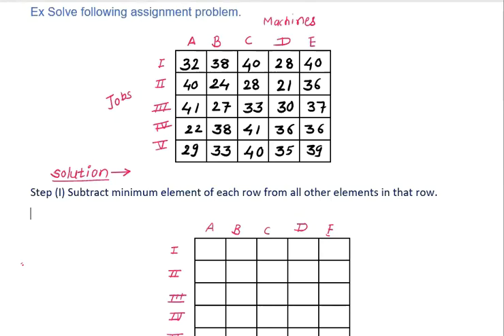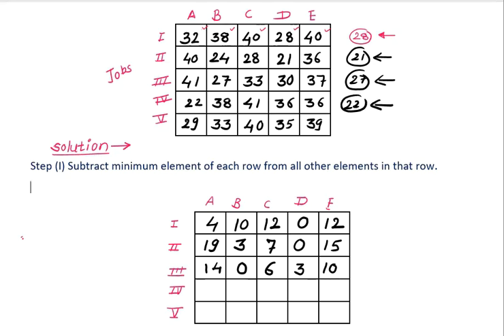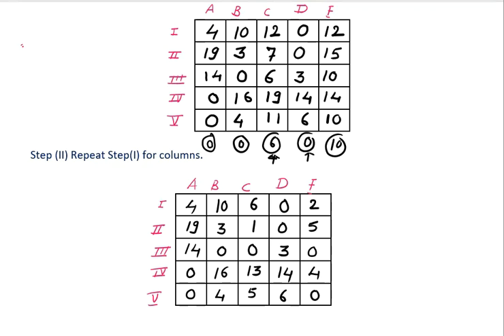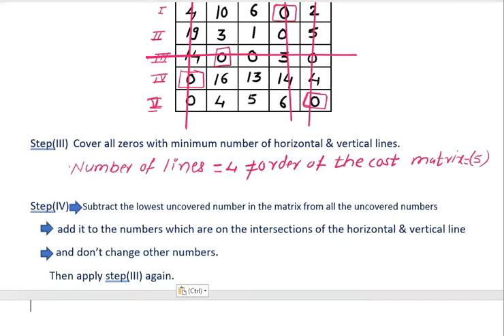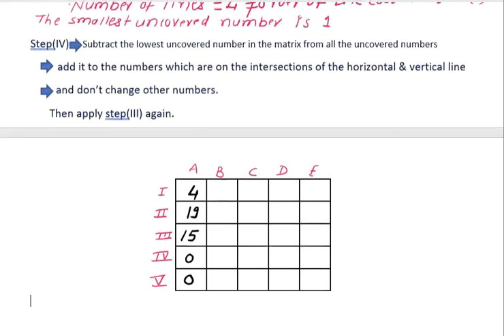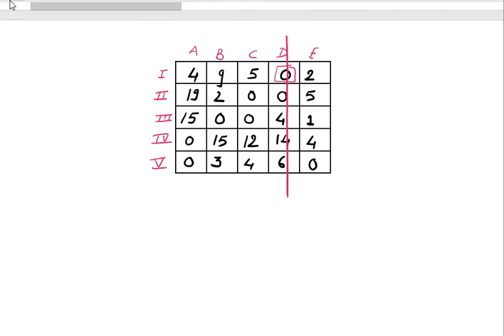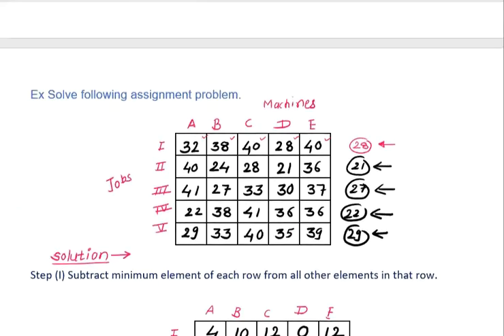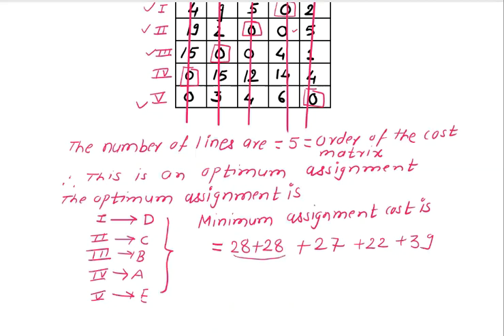Assessment Problem LEC 04 AP